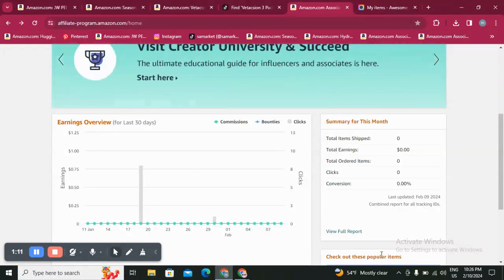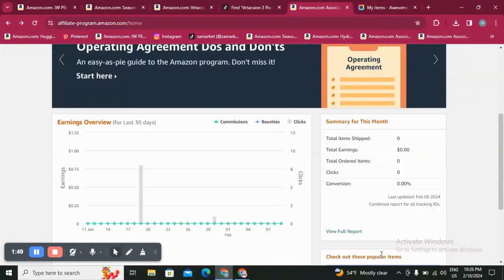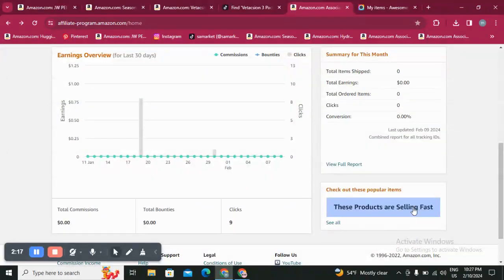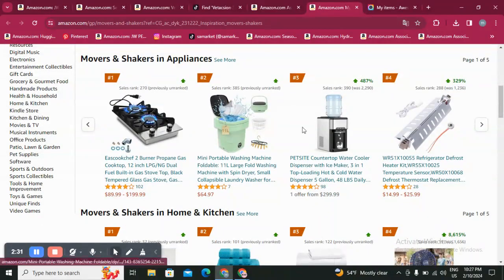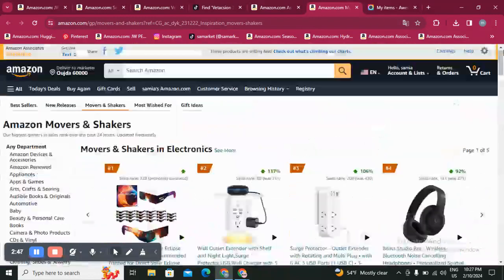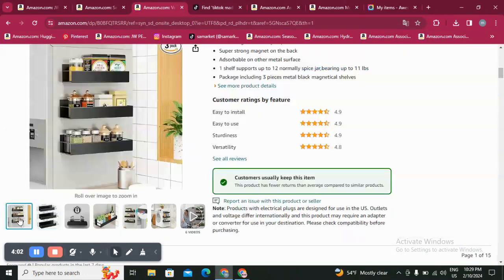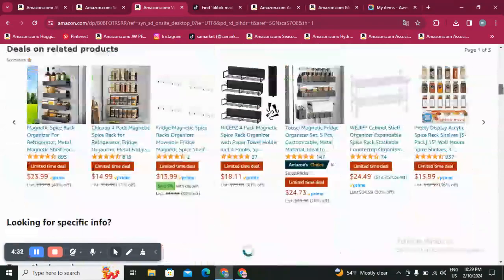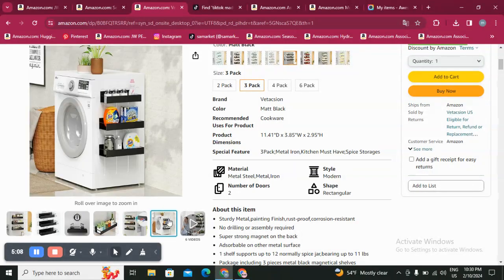How to Unlock Affiliate Marketing Secrets - Proven Strategies Revealed! 2025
How to Unlock Affiliate Marketing Secrets - Proven Strategies Revealed! 2024

in this video we discuss :